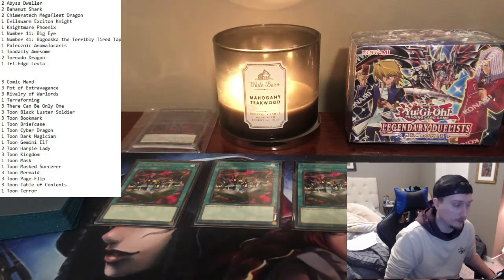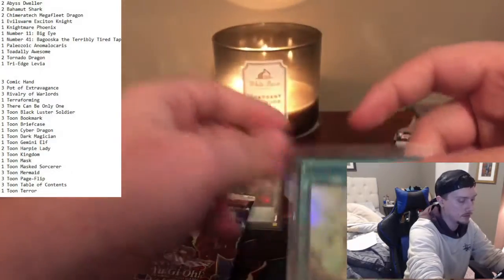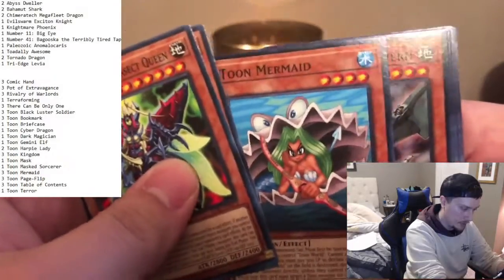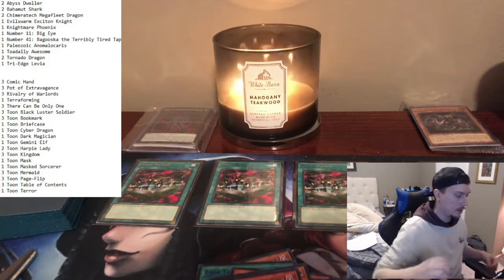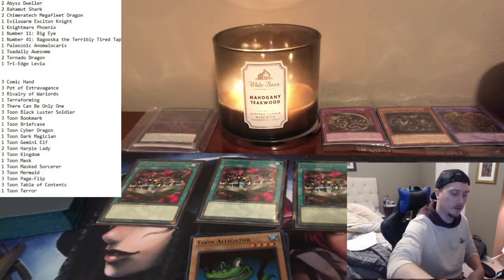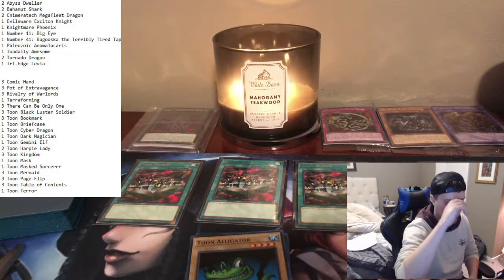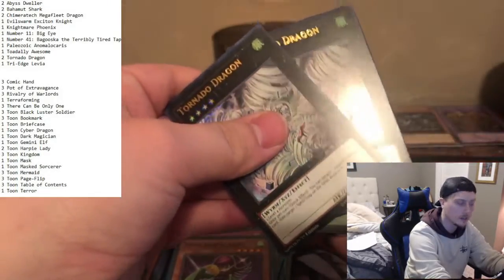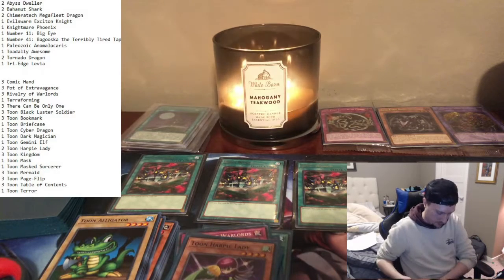Toon World Pack Opening & Deck Profile budget Part 1